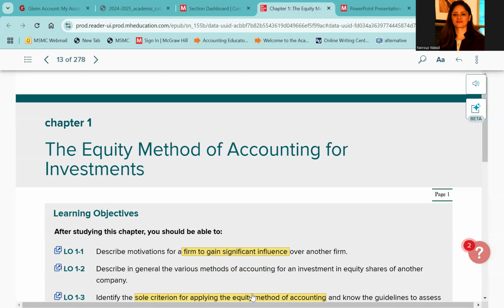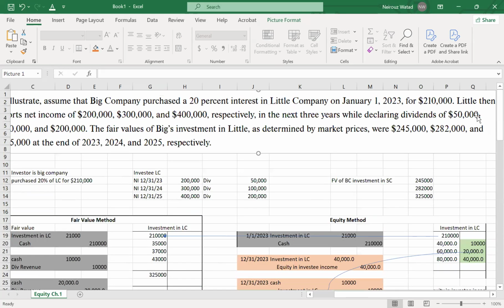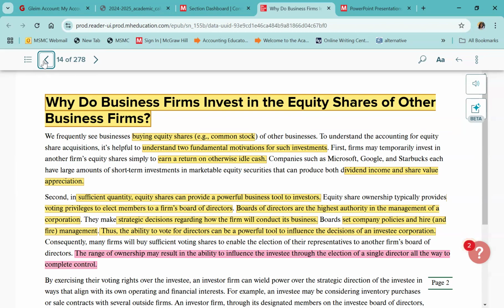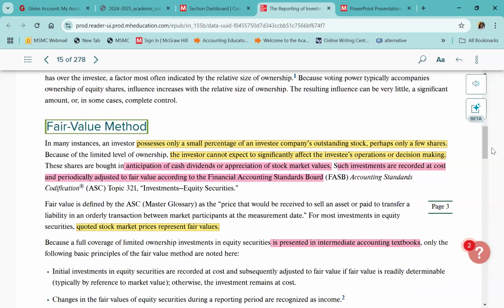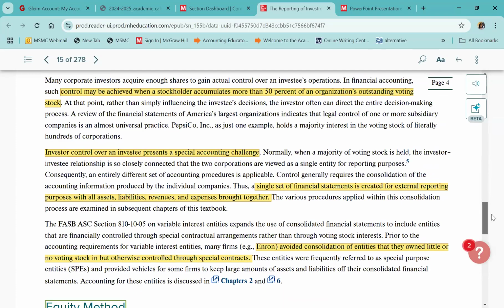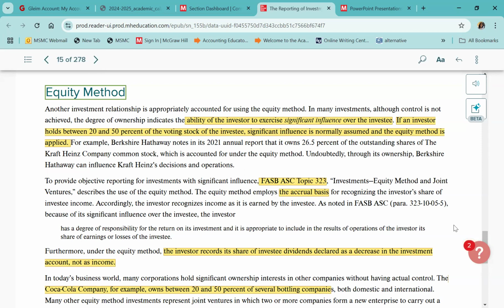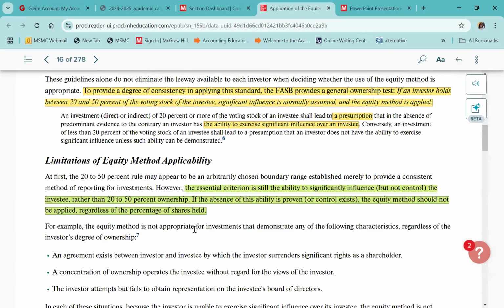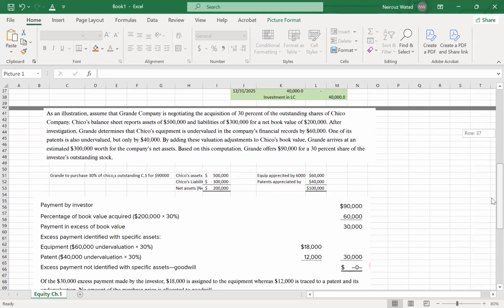Chapter 1: The Equity Method of Accounting. Part 1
Advanced Accounting. The Equity Method